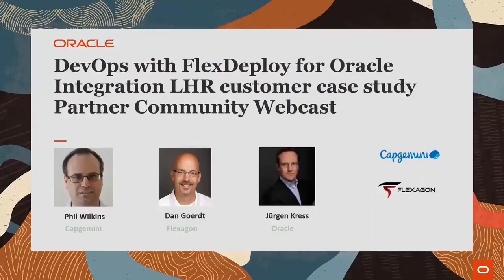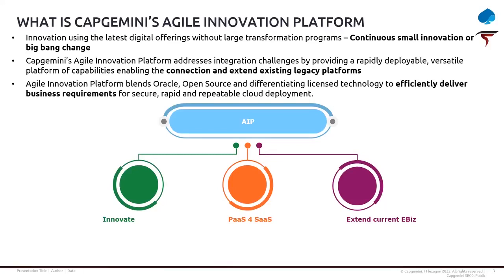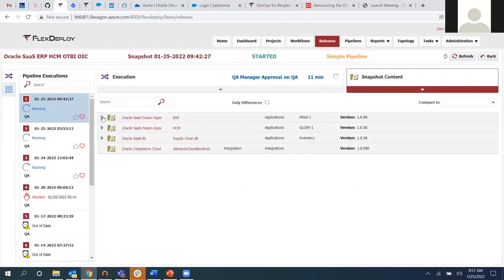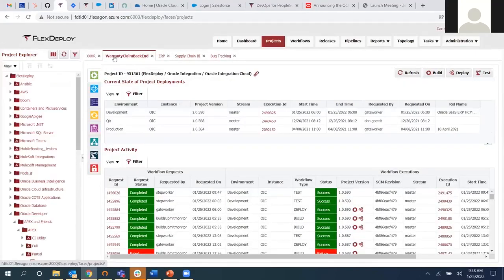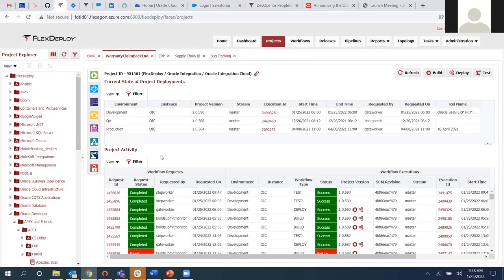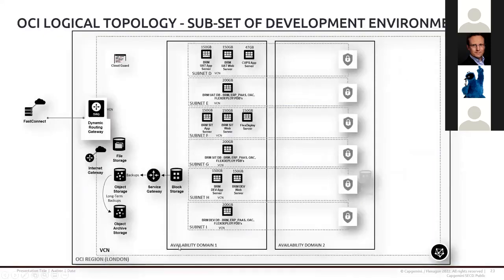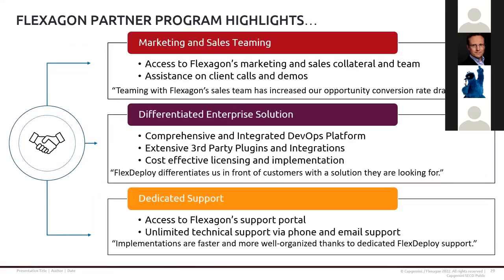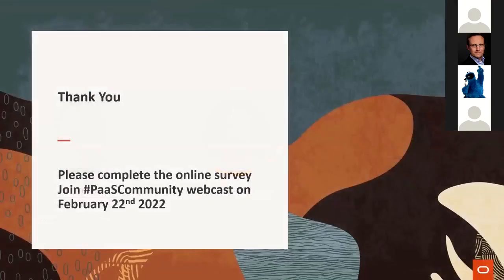DevOps with FlexDeploy for Oracle Integration LHR customer case study Join the PaaS Partner Communit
London Heathrow Airport (LHR) had its accounting, billing and HR solutions replaced with Oracle SaaS, PaaS (Oracle Integration) and IaaS by Capgemini involving more than 80 integrations that handle billions of pounds of transactions yearly. Capgemini's Agile Innovation Platform (AIP) helped accelerate the delivery and exploit the benefits of DevOps with Flexagon's FlexDeploy. Phil Wilkins will talk about the techniques and benefits of these approaches used.

The Evolution of DevOps
Demo of the FlexDeploy DevOps platform with out-of-the-box support for Oracle Integration. The demo will include the following topics such as:
 • CI/CD release pipelines, dashboards, and reports
 • Automated deployment of integrations, connections, lookups, and libraries
 • Management of connection property replacement
 • Incorporating continuous integration (CI) and automated testing
 • Integration with tools like Jira and ServiceNow